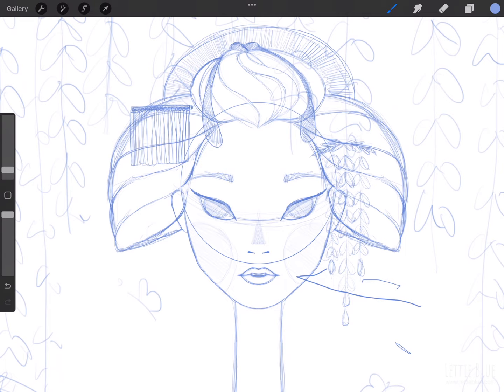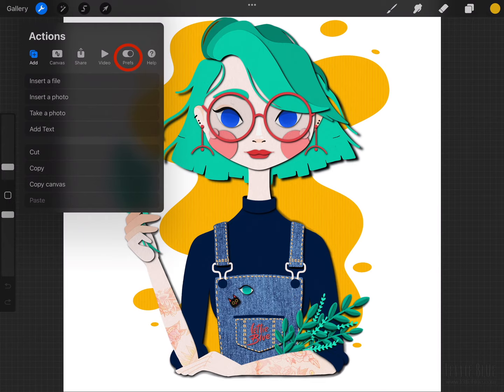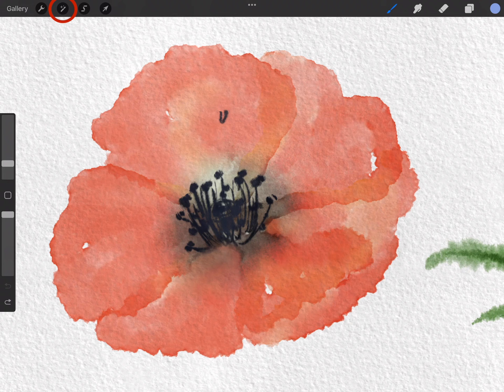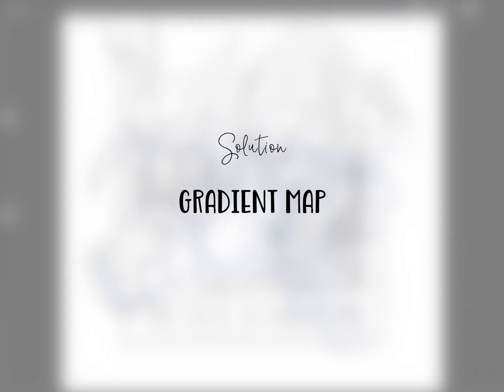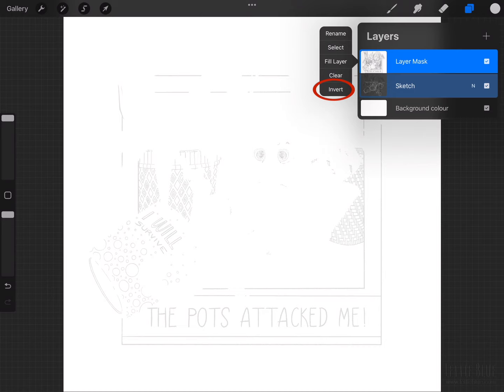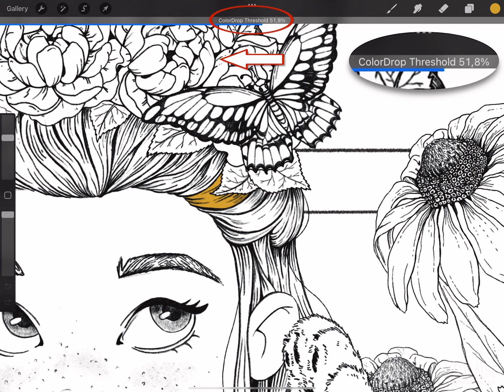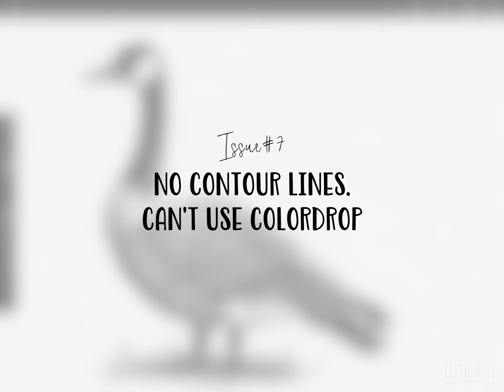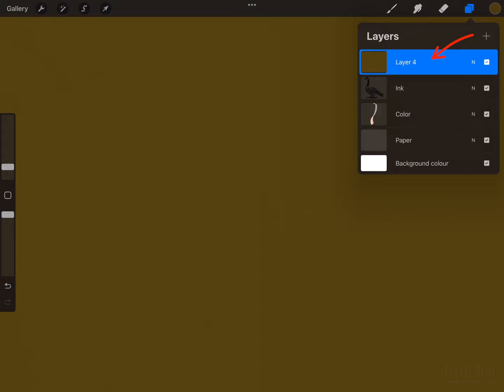7 Life-Saving Procreate Tips that any Digital Artist Should Know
Life-Saving Procreate tips: background remover, clone tool, layer selection shortcut, adjust ColorDrop threshold, random marks…

1 - Random marks 0:27
2 - Layer Select shortcut 1:35
3 - Clone tool 2:54
4 - Line art and sketch on the same layer. How to separate them 3:49
5 - ColorDrop issues. Adjusting threshold when coloring shapes 5:59
6 - Background remover. Line art and color fills on separate layers. Reference layer 7:02
7 - Color Fill / Color Bucket 8:18